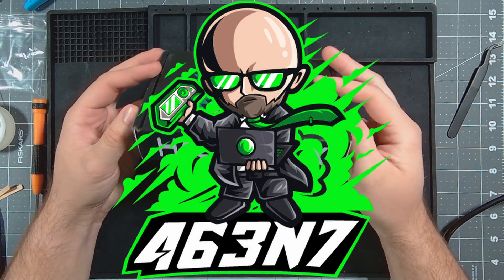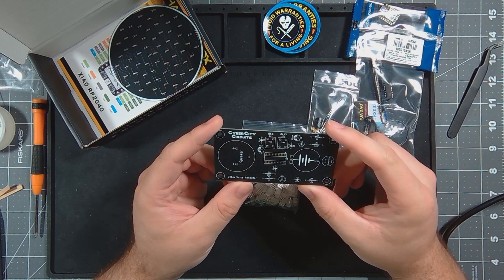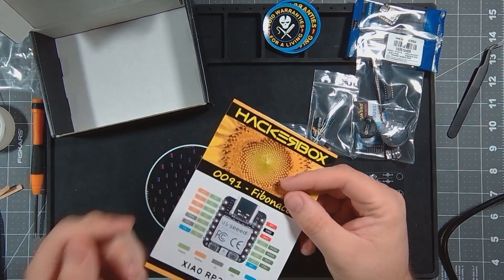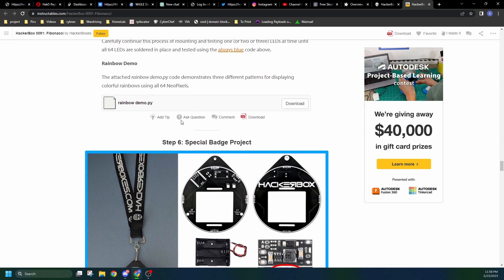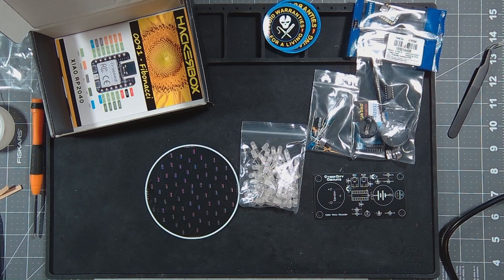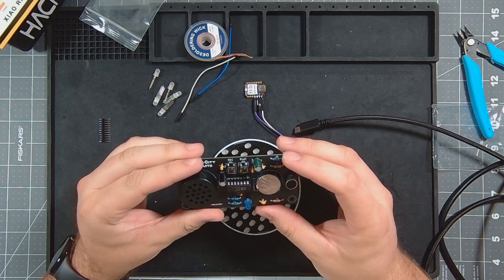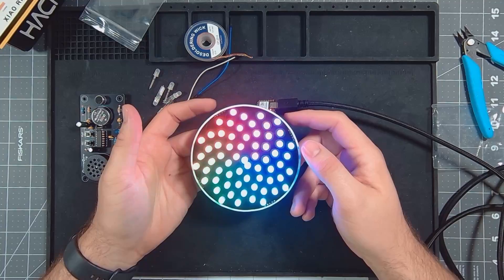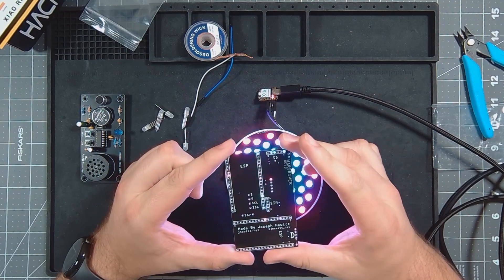Hackerboxes 0091 Fibonacci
If you are interested in hacker boxes they can be found at Hackerboxes.com

My Recording Gear:
-20' USB to USB C Cable